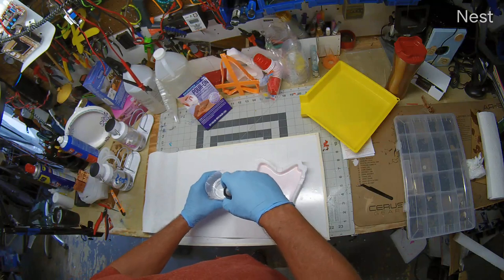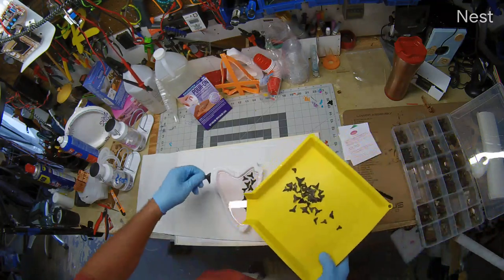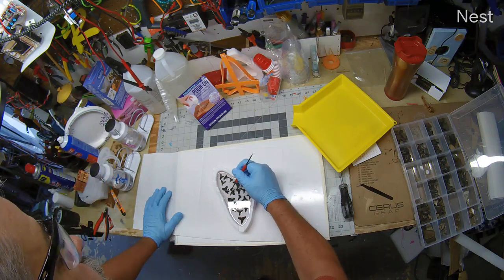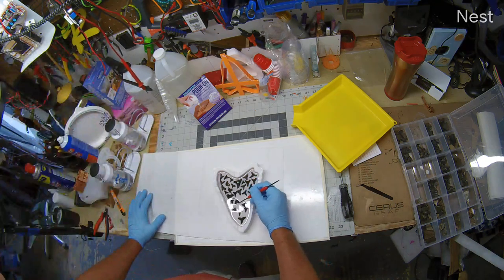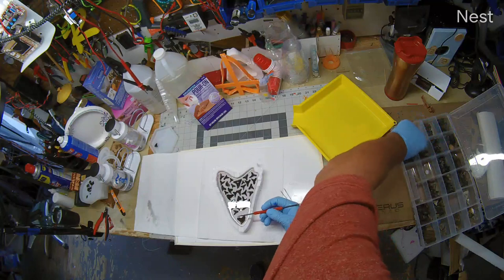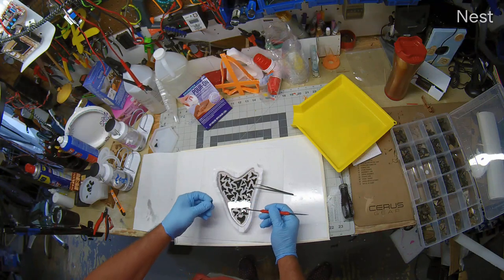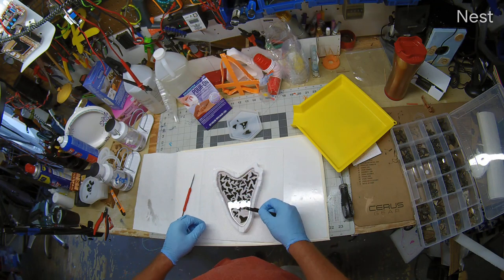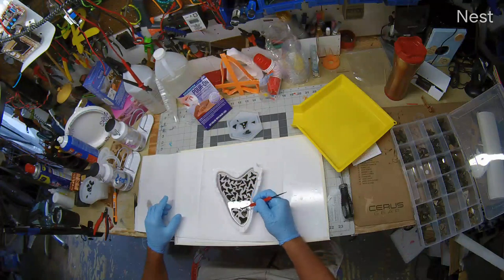Megalodon Coaster 5 - 3D Printed mold - pouring mold and arranging the Fossilized Sharks Teeth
In this video  I pour the mold, and arrange the Fossilized Sharks Teeth

 This series is on the printing of, mold creation and casting of a Megalodon Shaped Coaster with Fossilized Sharks Teeth embedded.

- Instead of collecting dust in a box on the shelf, I designed and printed a mold to create a silicone mold  in order to cast Fossilized Sharks Teeth found from the Peace River into something to preserve and display, with functionality as a coaster.  -

When I post the print to Thingiverse, I'll include the link here."
- Peace River Sharks Teeth Identification

   -  - Specific Items in Video -   -
the 2 Part Epoxy Used - Environmental Technology 2128 128-Ounce Kit Lite Pour-On
Thick Bracelet mold used in video - 2 Pack Resin Bracelet Molds Silicone Bangle Mold C
Dye's used to color Clear Resin - 8 Color Soap Color Set, Epoxy Resin Color Liquid Transparent
Thin Bracelet mold used in video - Silicone Mould Mold Round Resin Curve Bangle Bracelet Mould
Molds used for coasters - 3 Pack DIY Coaster Silicone Mold, Include Round, Square, Hexagon.
Bifocal Safety Glasses SB-9000 PS Clear, 1.00 - Even if ya don't need 'em the magnification is great for details
3D Pen with PLA Filament Refills 3D Drawing Printing - For any model repair and for making standoffs, mounts, etc.
8786D 2 in 1 Soldering Station 110V Hot Air Rework Station - Use the hot air rework for smoothing / repairing PLA, PLA+ ABS, TPU.
Craft mats used on all my workbenches.  - Fiskars 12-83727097J Self Healing Rotary Cutting Mat
Meshmixer.com - Voronize your models using Meshmixer

   - - Filament Used -  -
PRILINE TPU-1KG 1.75 3D Printer Filament, 1.75 mm, White - Priline TPU White
PLA Plus 3D Printer Filament, 1KG(2.2LBS) Spool 1.75 - You can use any PLA or PLA Plus

   - - Consumable Used -  -
Magigoo Pen - an All-in-One Adhesive for 3D Printing - Bed adhesive, the best.
Alumilite Amazing Clear Cast 10590, 8 Oz of Clear Coating and 8 Oz of Casting Resin - This is what you cast the model / jewelry out of
High strength liquid silicone rubber, Flexible and Demolds in 2-4 hours - This is what you make the mold out of.
Loctite Spray Adhesive High Performance 200, 13.5 Oz. Spray Can (2235317) - To glue dense foam together

   - - Printers Used -   -
CR-10S Dual Z, 300x300x400 bed - Pro version - Our main workhorses for development.
Creality Ender 3 220x220x250mm - Same parts as CR-10.
Anycubic I3 Mega - PLA PLUS, 0.4mm noxz, 0.3mm Layer 50mm/sec 20% fill@210/60 - Printer settings
Geeetech 3D Printer A10M Mix-Color Prusa I3 - Dual Color extrusion. Fun.

   - - Printer Parts Used -  -
Genuine Capricorn Bowden 1.75mm Tubing - Teflon Bowden
Raspberry Pi 3 Model B+ - Install Octopi, connect to printer and manage your printer thru a simple web interface.
SanDisk Ultra 32GB microSDHC - For the B+ .
Octoprint for the Rasp Pi - Octoprint
Rubbermaid 21-Cup Dry Food Container, Value Pack Of 4 Containers - Perfect sized filament storage and use cartridges.

   - - Tools Used -  -
Rotary Deburr Set with Handle Debur Knife - Put down the xacto knife. Safe tool for deburring any plastic models.

Jeep Key Fob belt holster.  - A holster for your Jeep Keyfob

3Dconnexion 3DX-700059 Spacemouse Compact 3D Mouse - Great mouse for ANY 3D modeling work.
Google, NC1104US, Nest Cam Indoor, Security Camera.   - Simple to monitor and record any parts of your shop!

 - I Hope you get where you're going! -